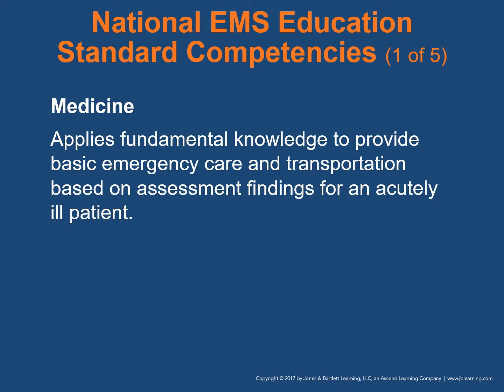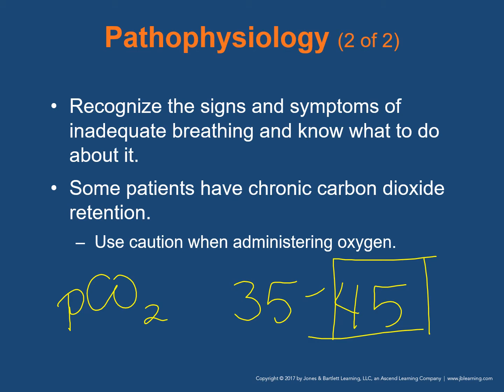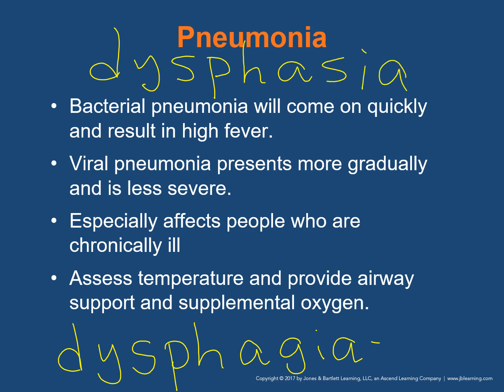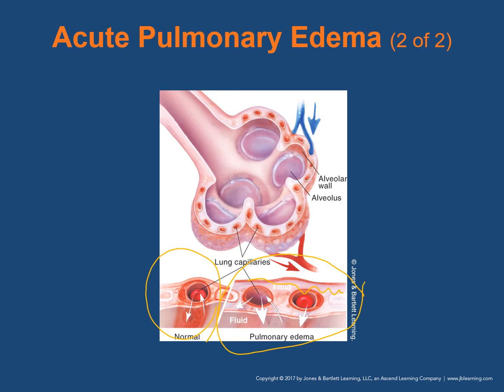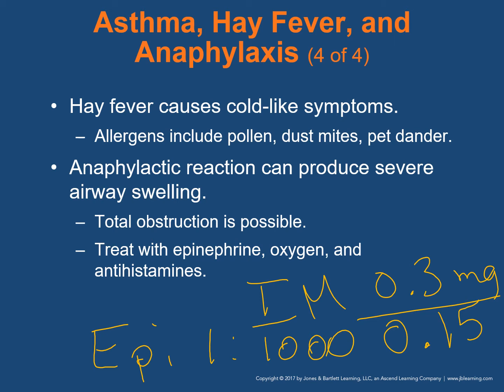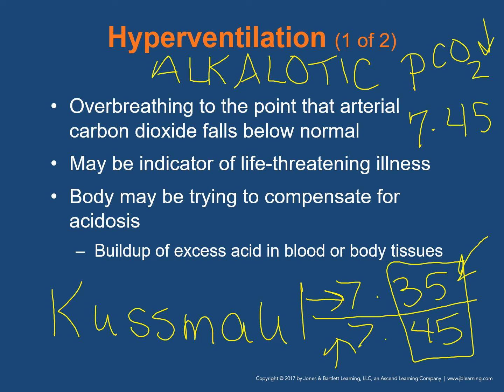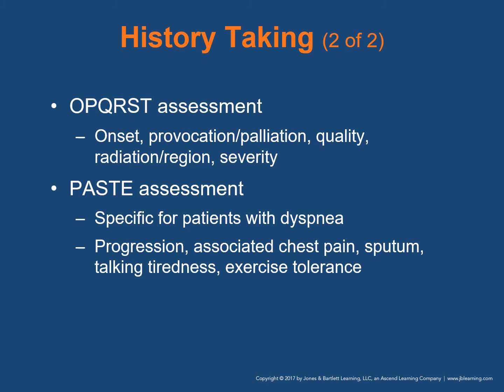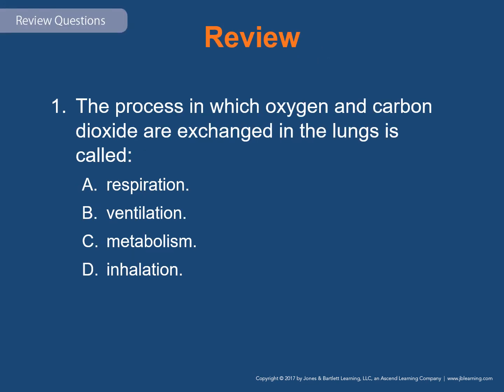Chapter 15 Respiratory Emergencies Narrated Lecture, AAOS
These videos are for training purposes for EMT students.